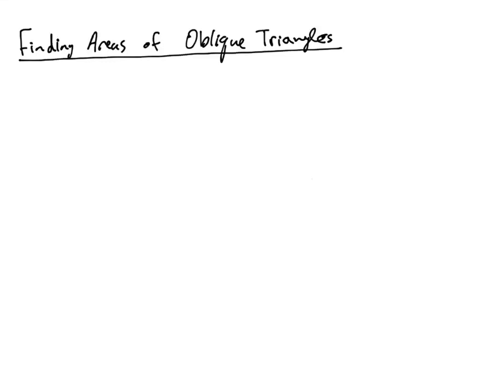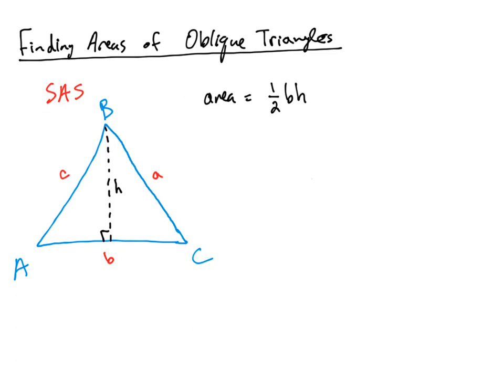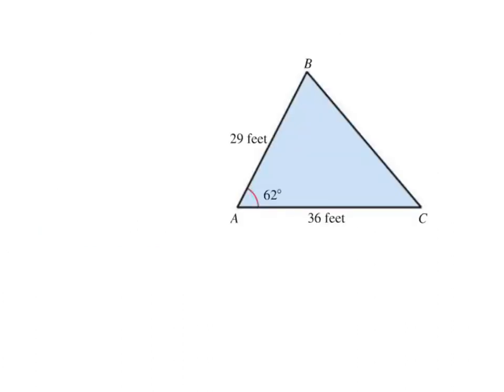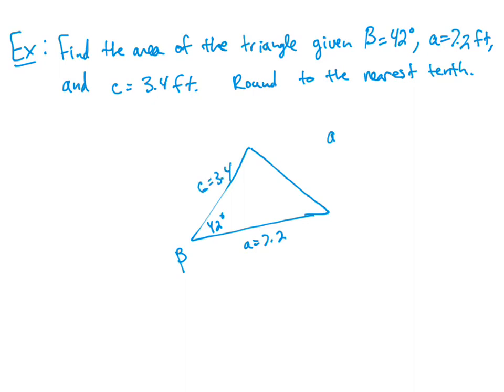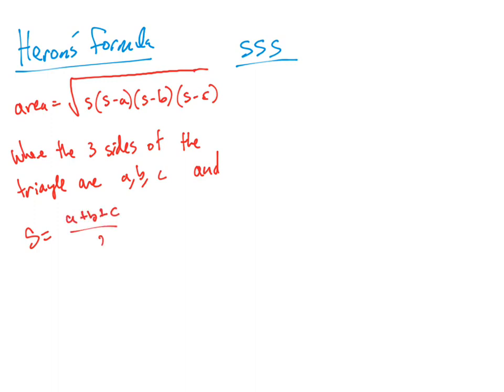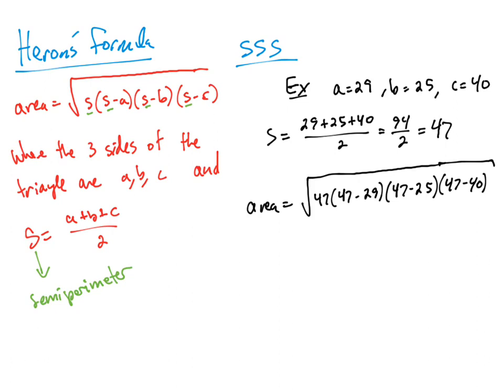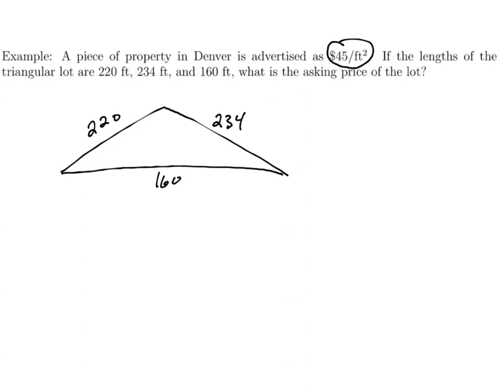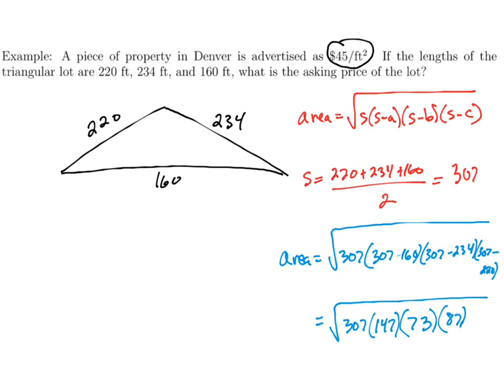Area of Oblique Triangles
This video shows how to find the area of oblique triangles.